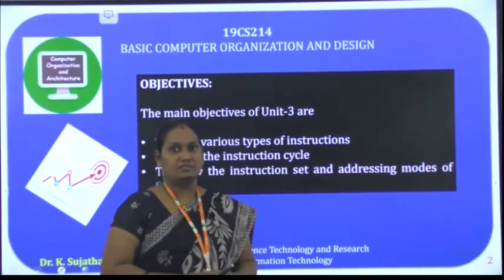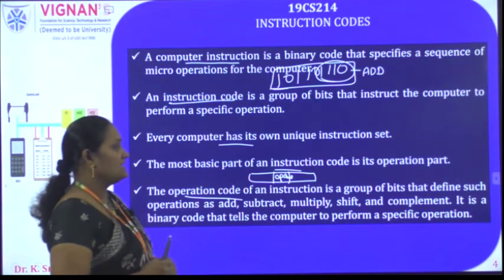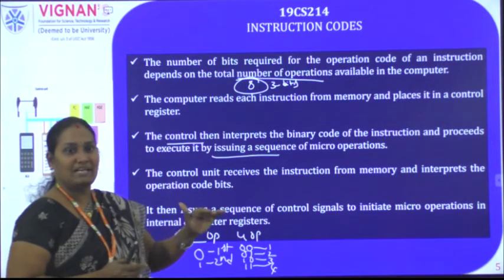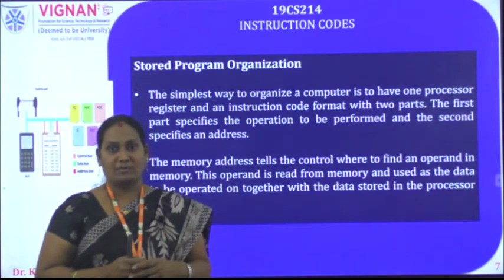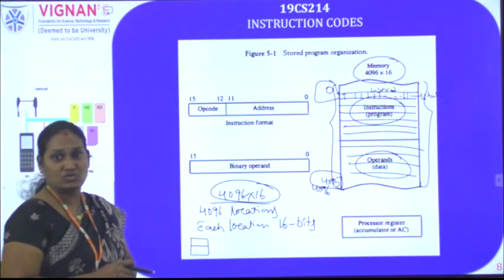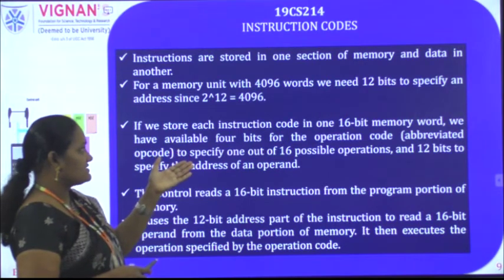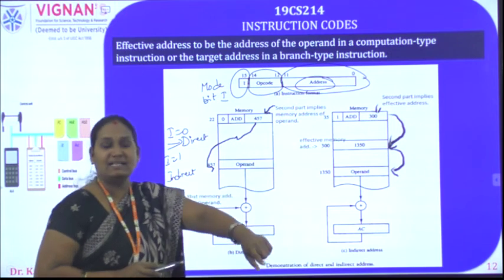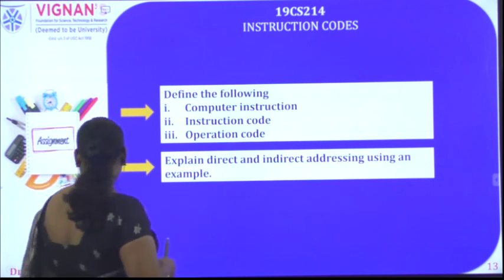UNIT 3 SESSION 1 INSTRUCTION CODES